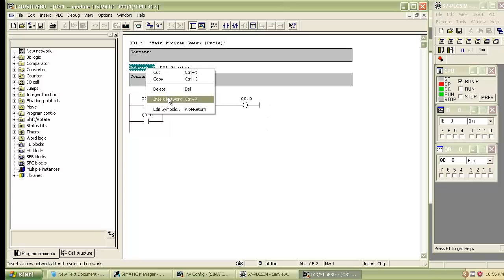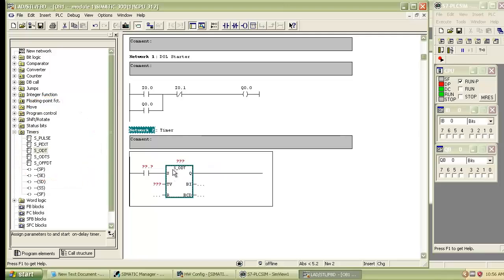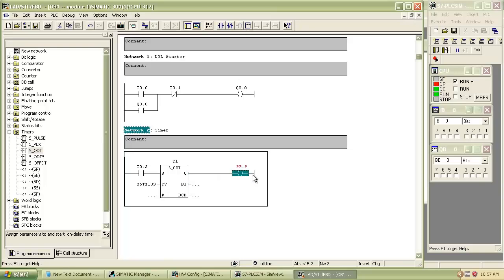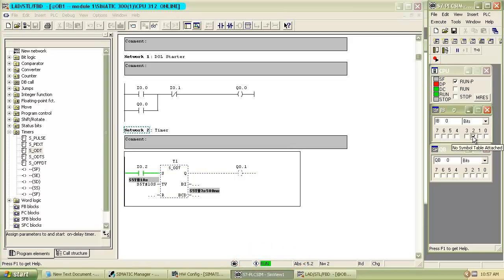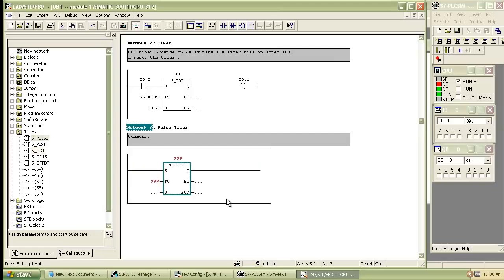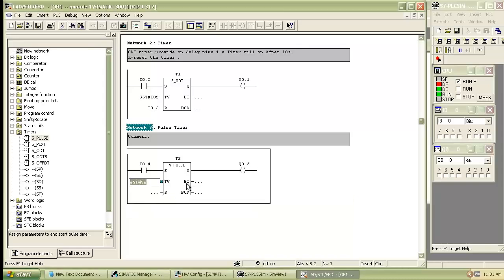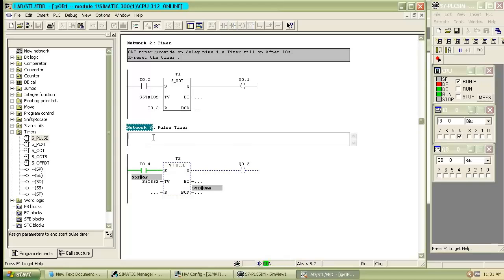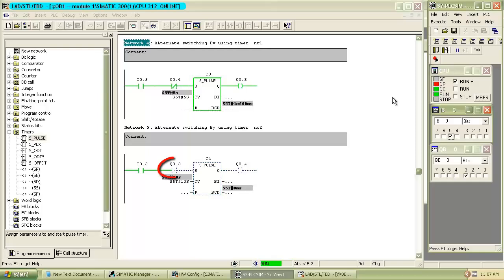Tutorial of Siemens step 7 PLC programming using simatic manager : Timers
Brief Introduction to the Timers : On delay Timer and Pulse timer
Application of timers for alternate switching

Brief introduction to the counters & comparators.

This session explains the basic ladder in PLC programming using direct on-line starter.

From this session we are able to set-up new project in simatic manager .

Tutorial of Siemens Step-7 PLC programming using simatic manager:

Introduction to STEP7
2.) The SIMATIC Manager
3.) Programming with Symbols
4.) Creating a Program in OB1
5.) Creating a Program with Function Blocks and Data Blocks
6.) Configuring the Central Rack
7.) Downloading and Debugging the Program
8.) Programming a Function
9.) Programming a Shared Data Block
10.) Programming a Multiple Instance
11.) Configuring the Distributed I/O with Profibus DP

In this tutorial following function are explained with help of appropriate examples:
1. ON DELAY TIMER
2. PULSE TIMER
3. COUNTER
4. COMPARATOR
5. SET RESET BIT
6. NEGATIVE PULSE TRIGGER
7. POSITIVE PULSE TRIGGER

Briefly explains how to test program-me using simulator.